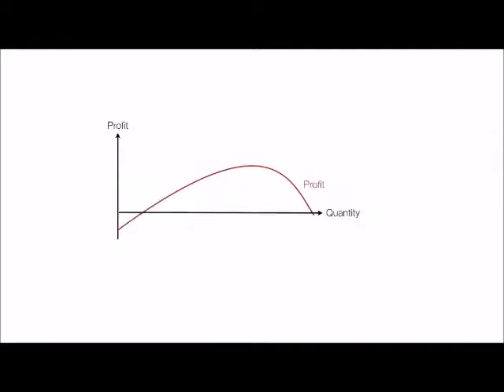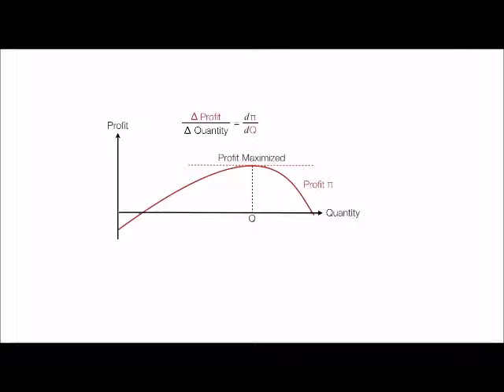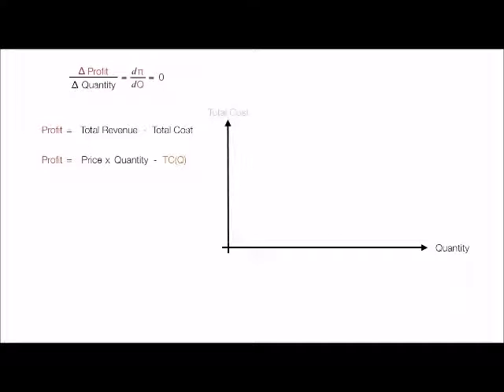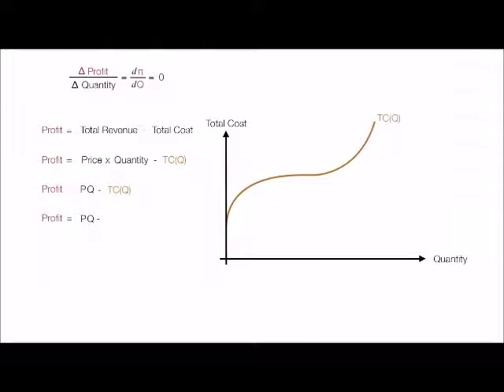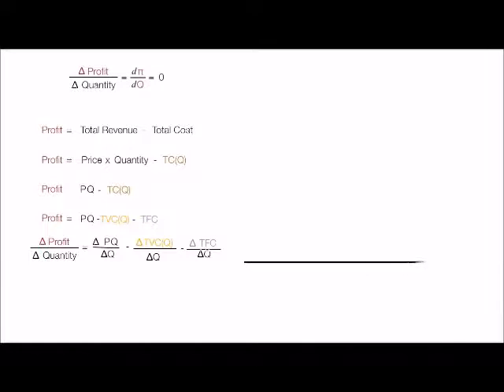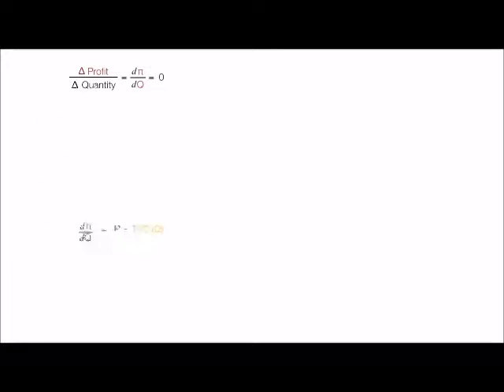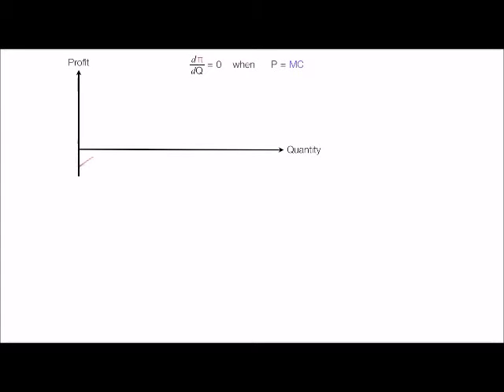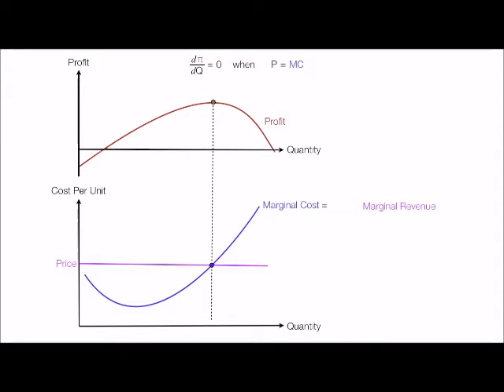8 2 Calculus Proof of Perfect Competition